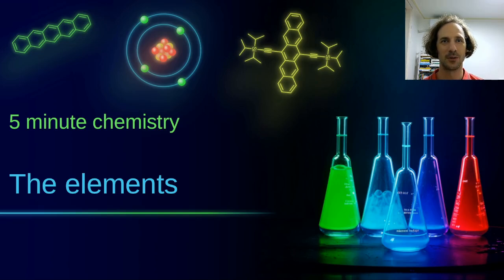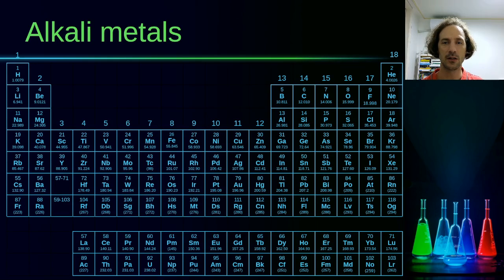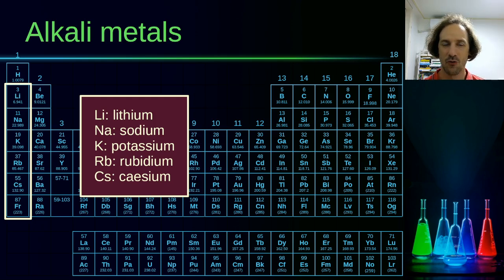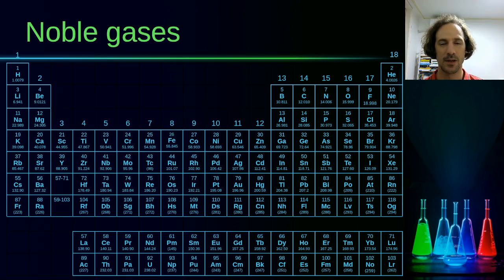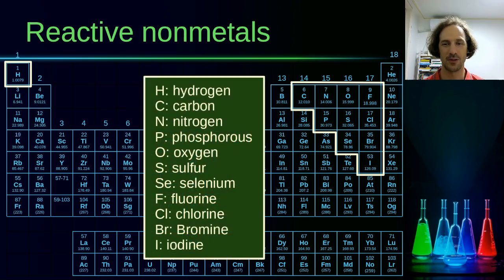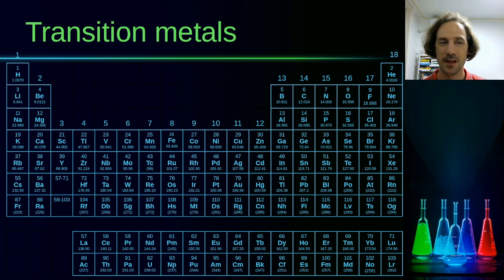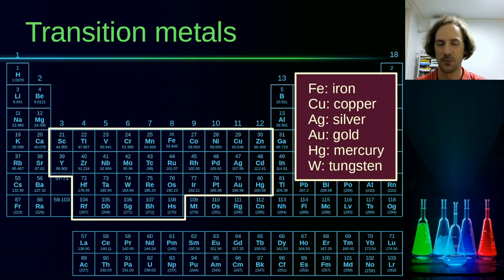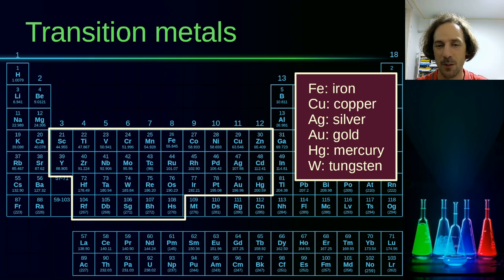The chemical elements - Five minute chemistry Ep. 08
This episode introduces the most important groups of elements from the periodic table with the concept of the element symbols.